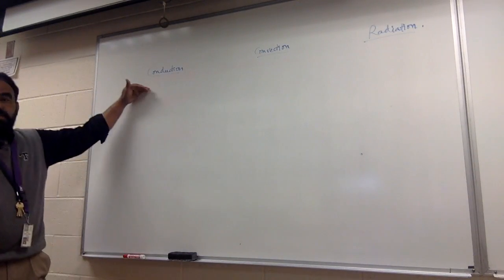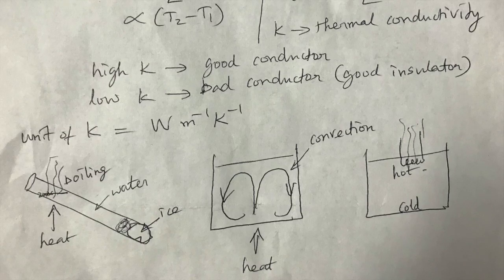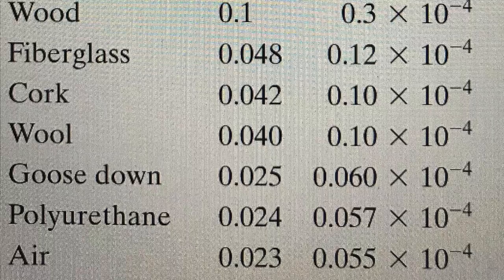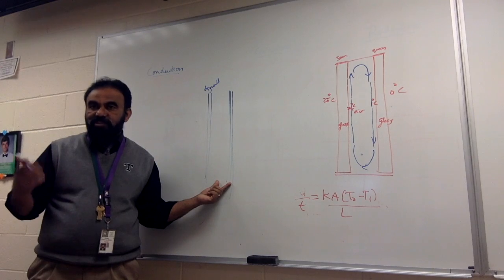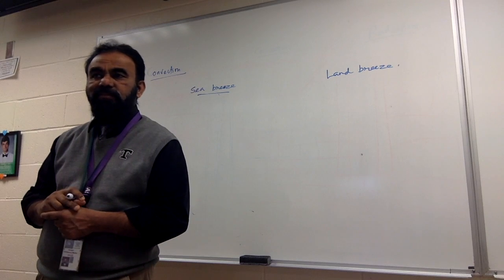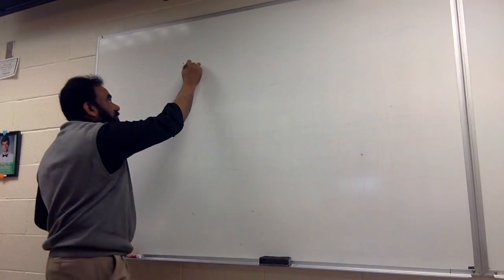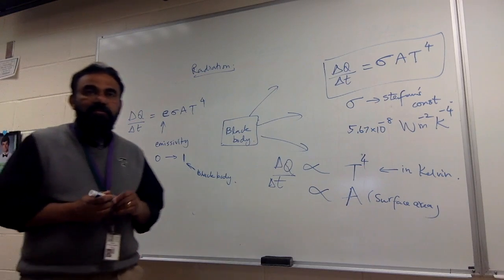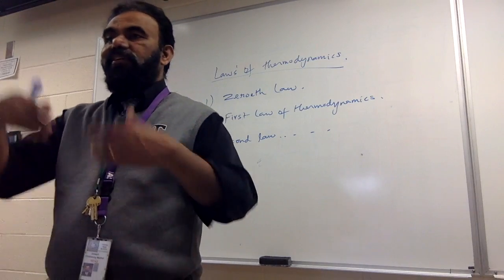CONDUCTION, CONVECTION AND RADIATION C400